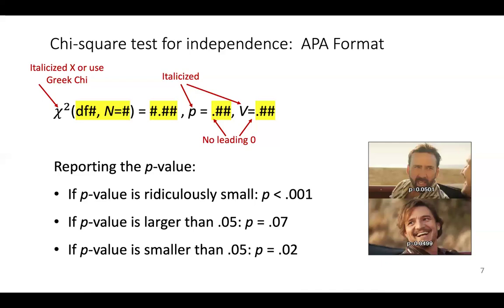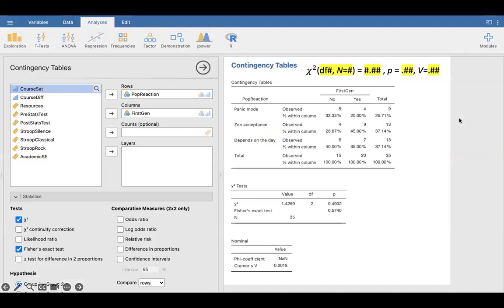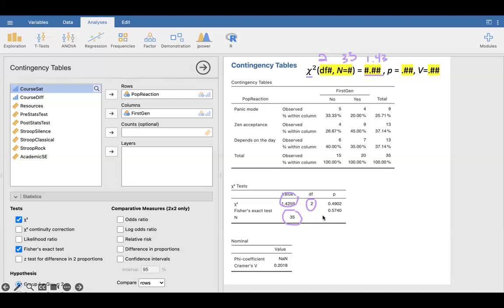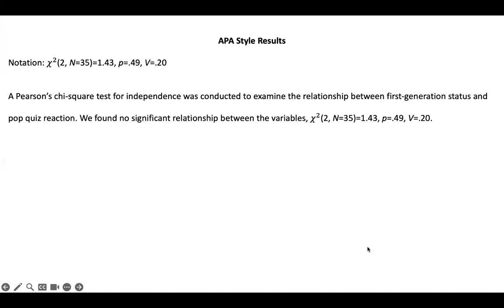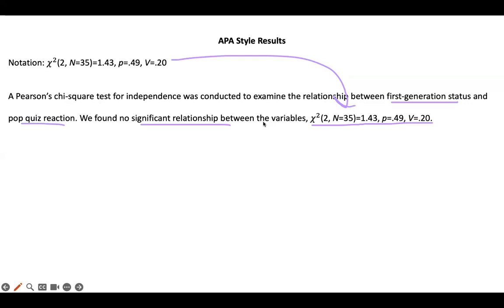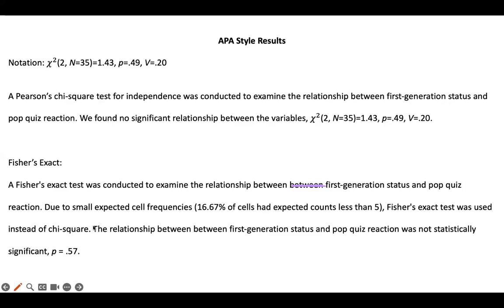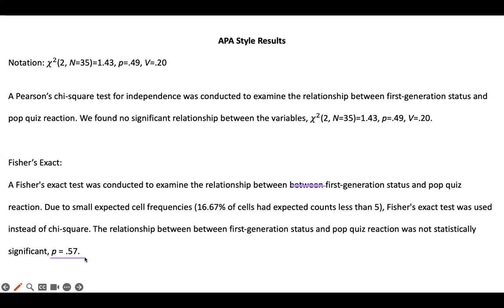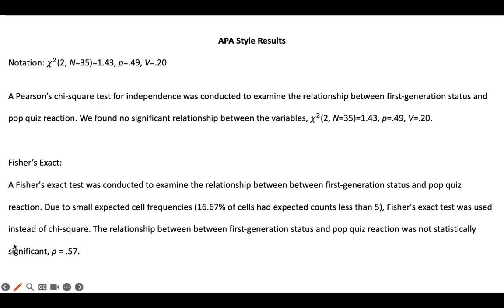Chi-Square Test for Independence in Jamovi – APA Style Notation & Results